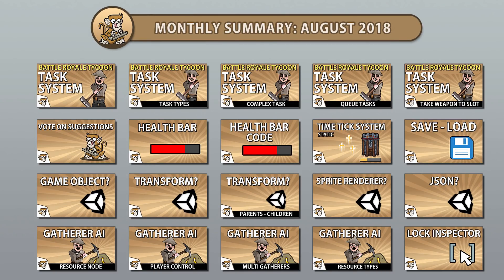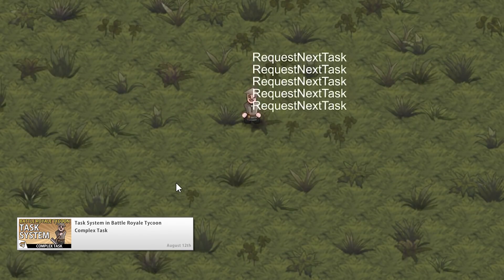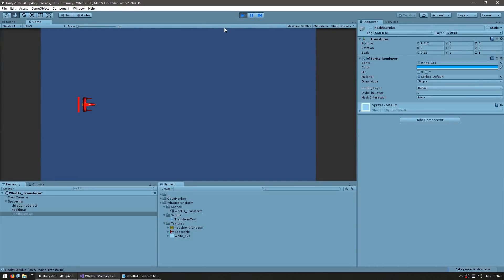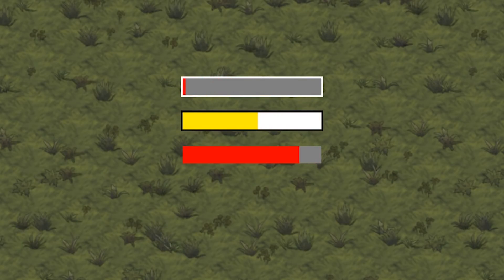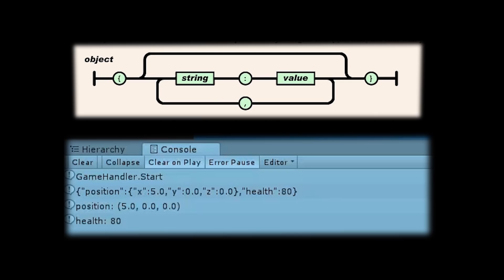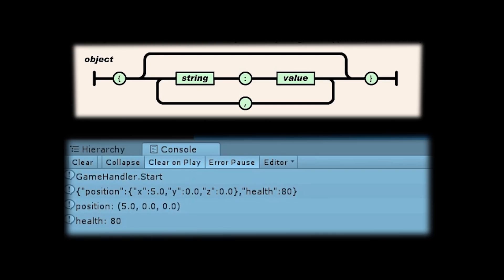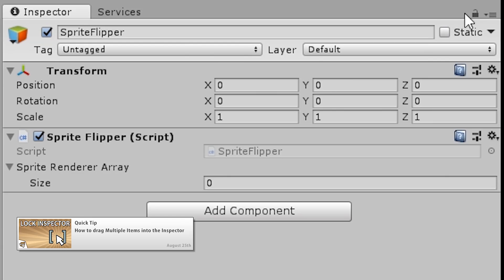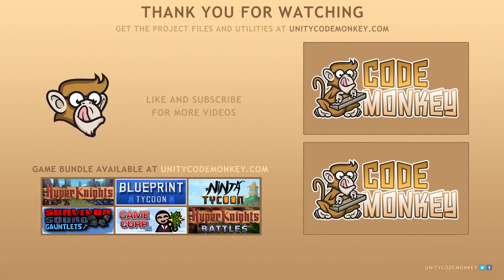Monthly Summary - August 2018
Task System, Unity Basics, Saving and Loading
In this video we're going to review the videos published in August 2018

If you have any questions regarding any of the videos feel free to post them in the comments and I'll do my best to answer them